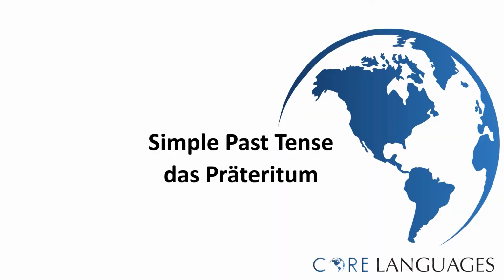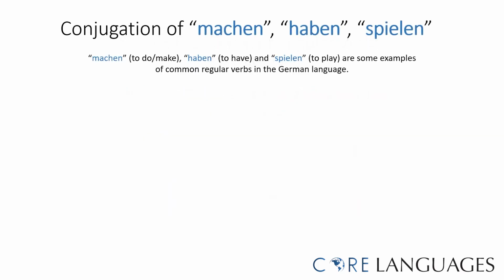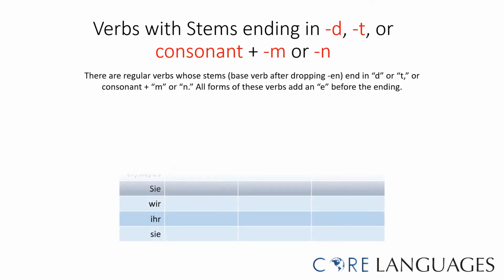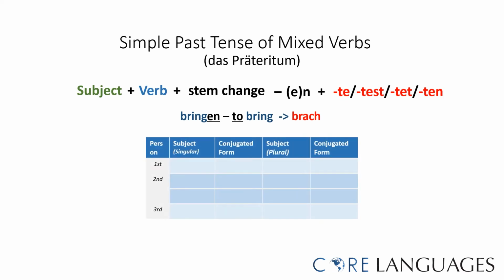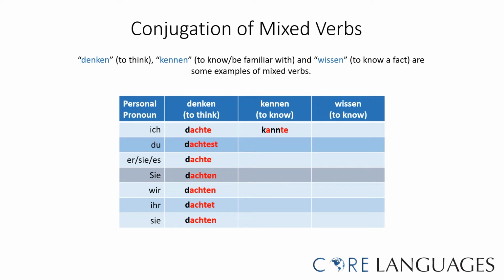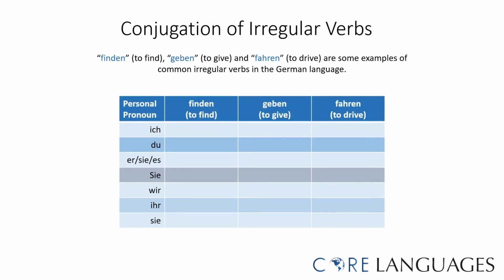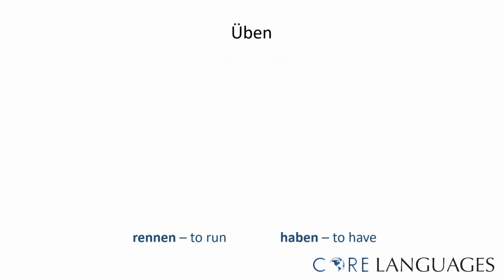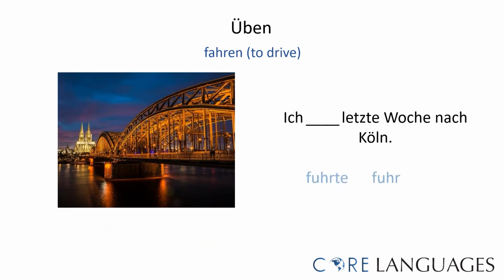German-Simple Past Tense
In German, the simple past is referred to as Präteritum. In English, the simple past is often used to discuss past events that have a definite timeframe, referring to when something happened. In German, it can be used the same way, though it’s generally used more in writing vs regular conversation.

Are you looking to learn more about this topic?